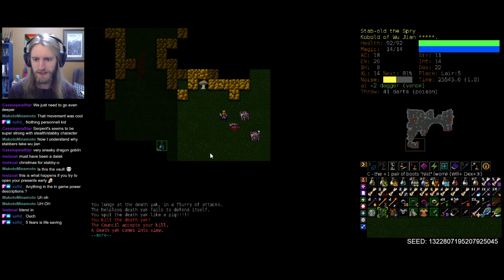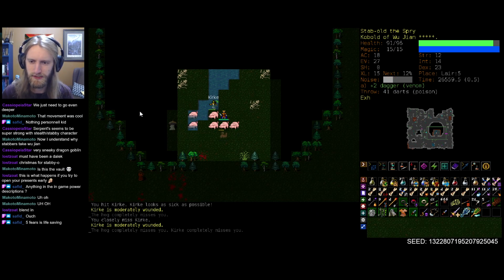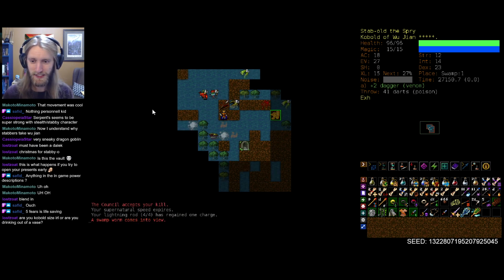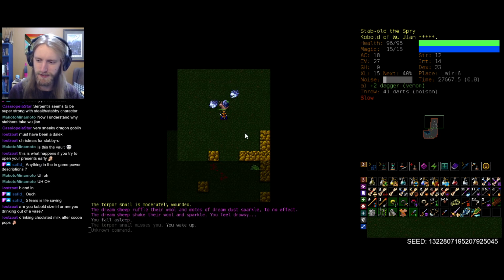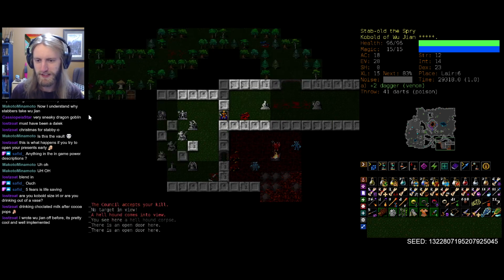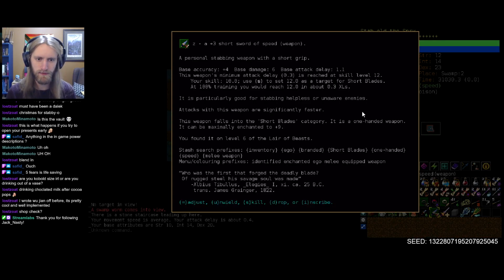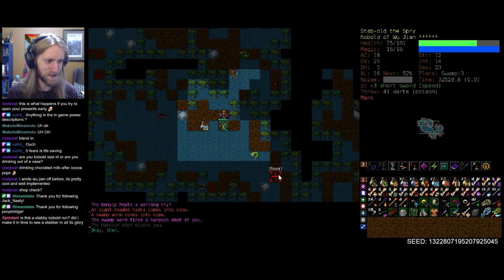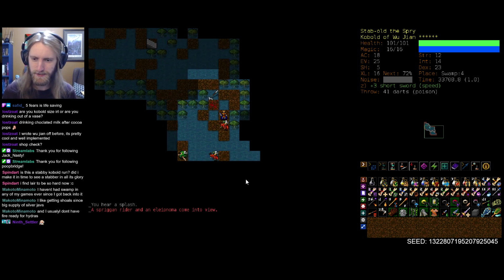DCSS: Win With Every Species - Kobold Part 6 | Dungeon Crawl Stone Soup 0.27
We hit one of my old time favourite species in the game, with Kobold!